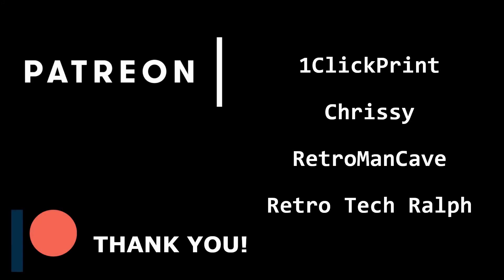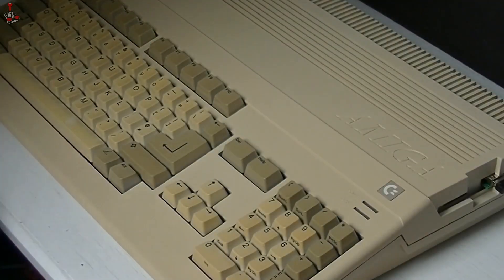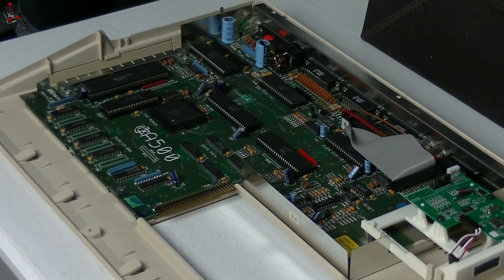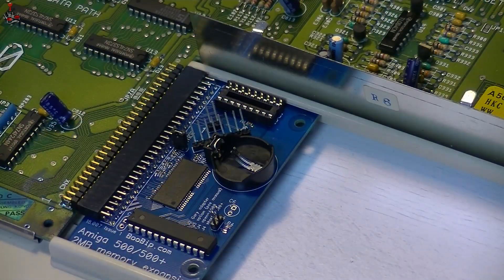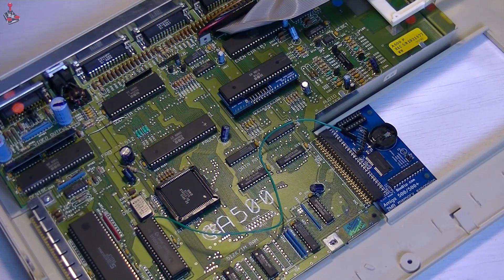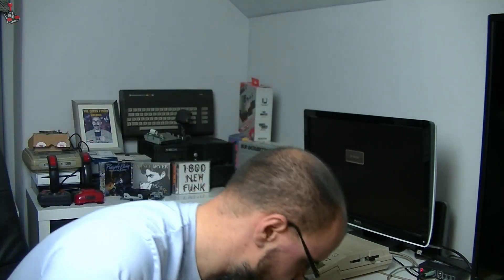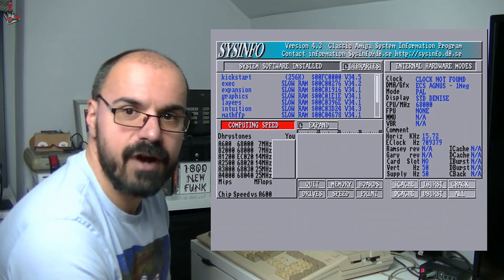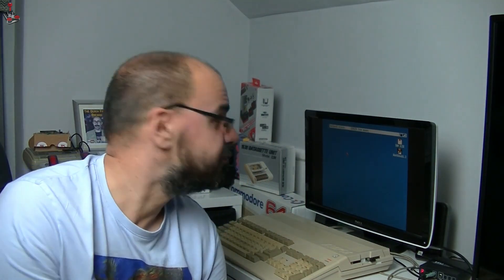Installing the BooBip Amiga 500 2MB RAM upgrade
This week I upgrade the chip RAM on my Amiga 500 to 1MB and give it 1.5MB of slow RAM with a great little affordable expansion card and adapter kit from BooBip.com

It's pretty easy to install, if I can do it so can you!

Thanks to GadgetUK164 for making me aware of it, he installed one in an A500+